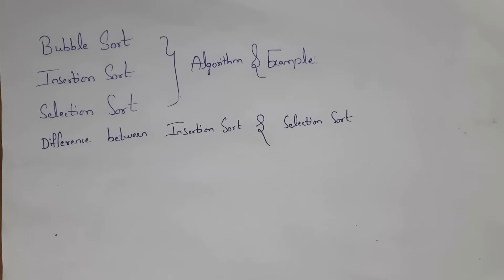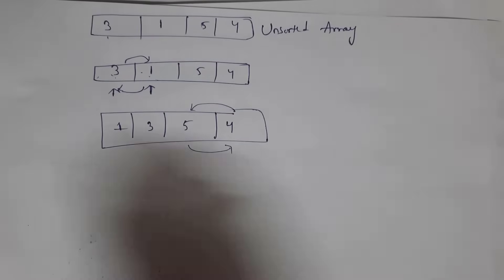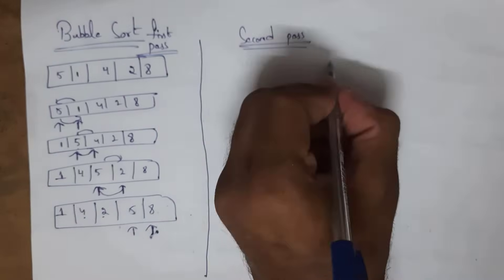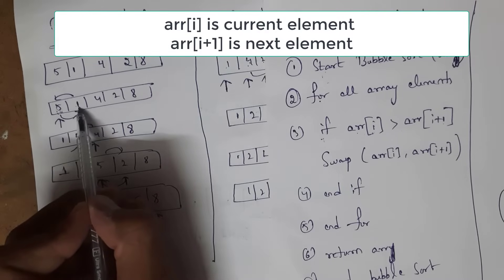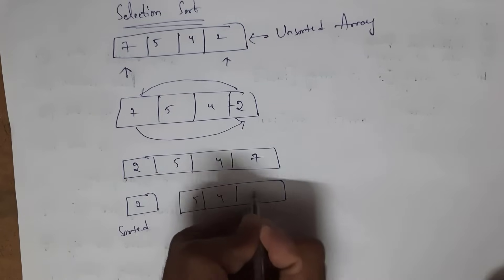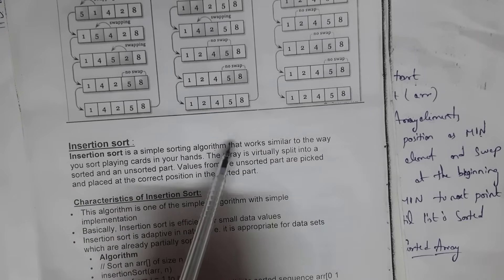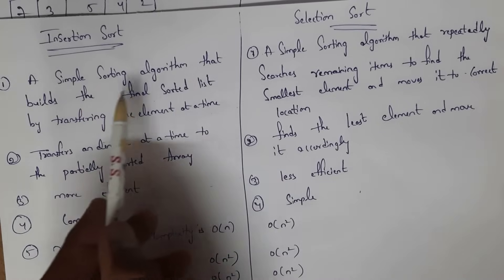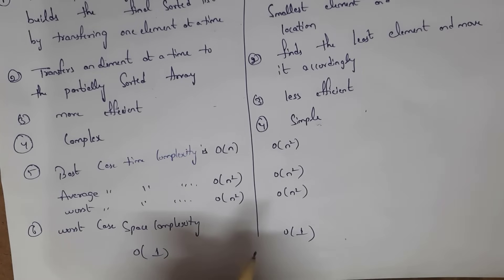insertion sort, selection sort, bubble sort, algorithm and examples | pps | c language